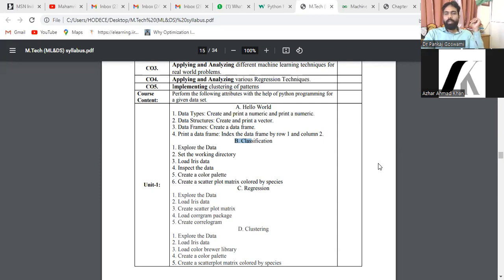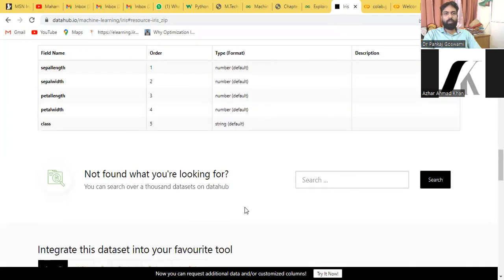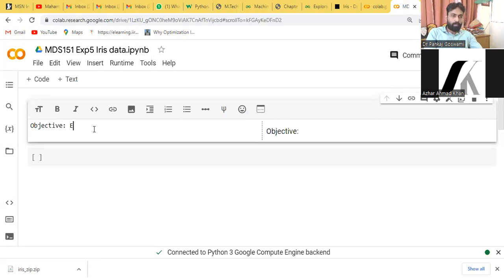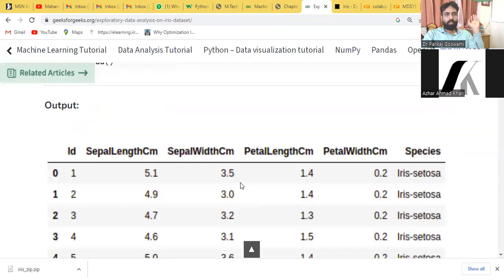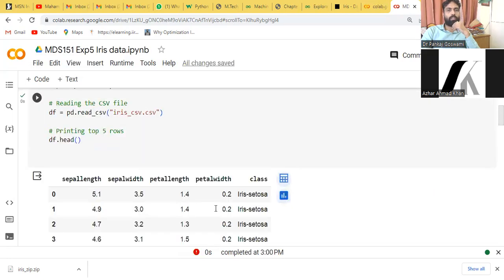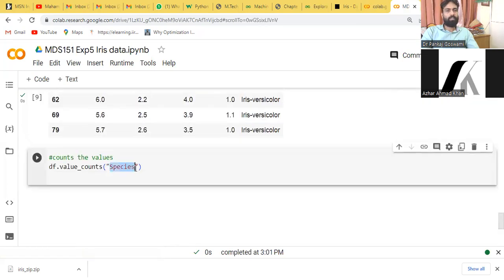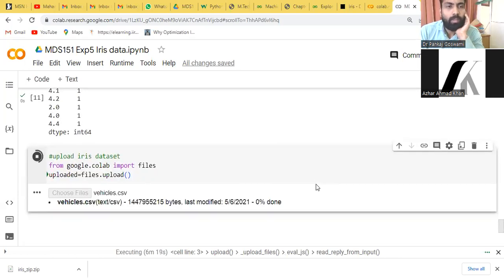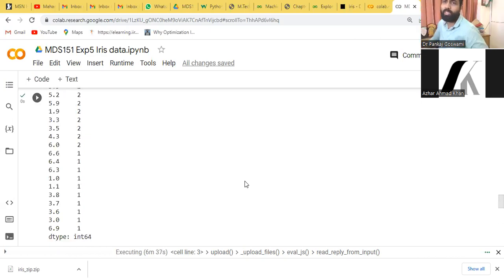MDS151 Exp5 exploring Iris dataset